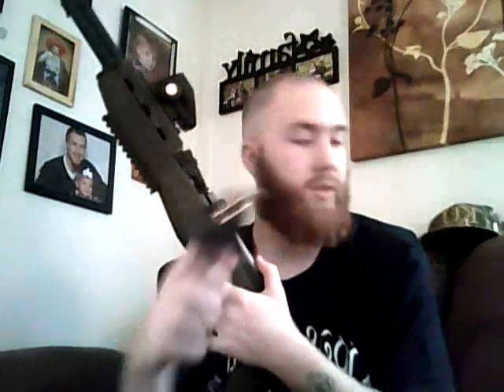Tapco SKS & Tru Glo Review